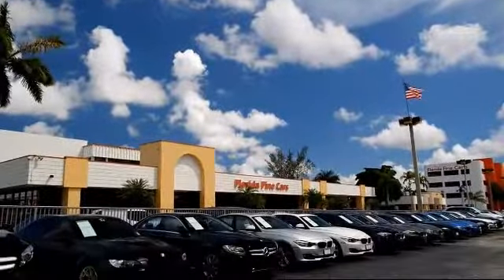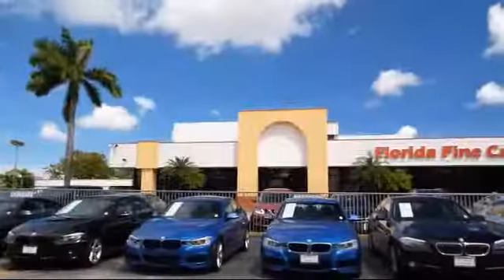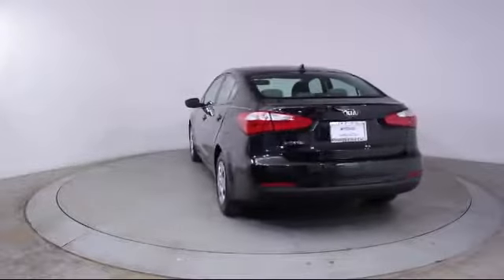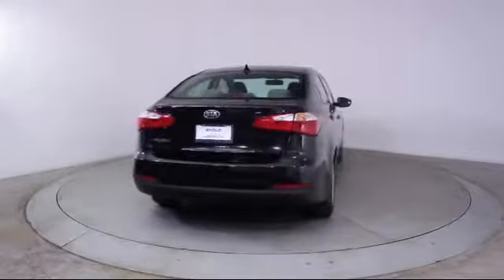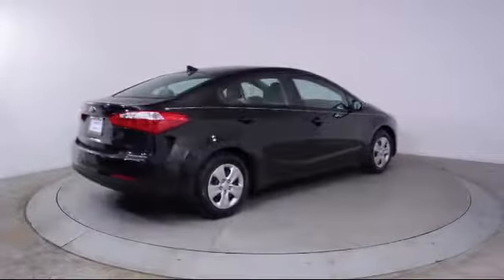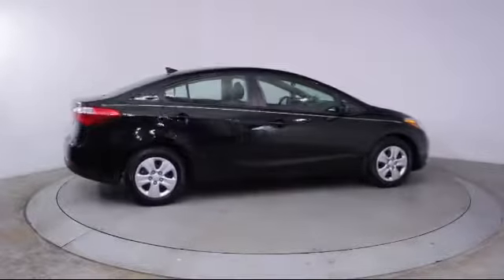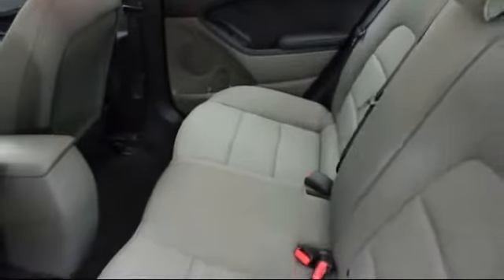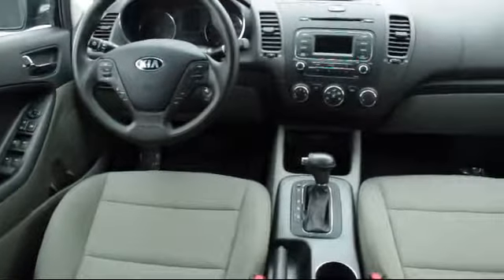2016 Kia Forte Sedan LX For sale in Miami Fort Lauderdale Hollywood West Palm Beach - Florida Fin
2016 Kia Forte Sedan LX Stock Number: 87374 Vin:KNAFK4A65G5517318.